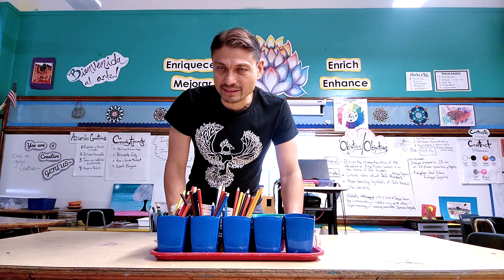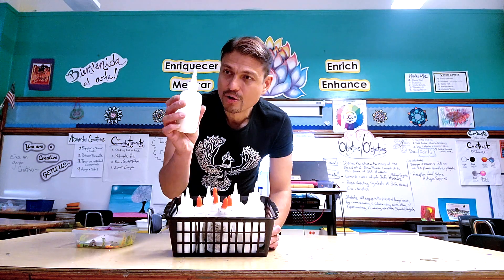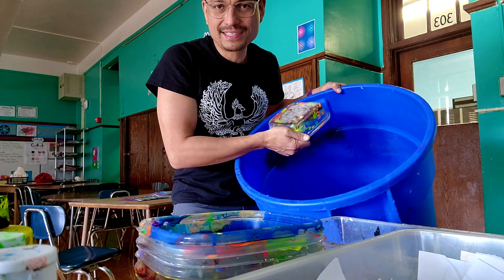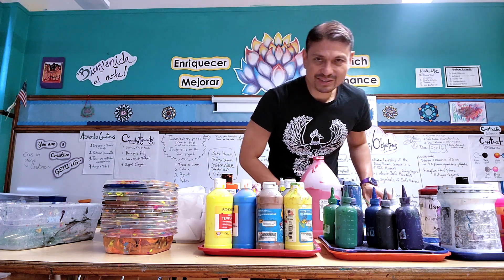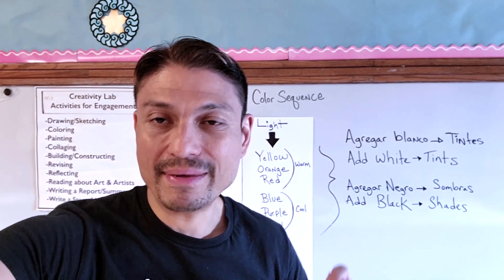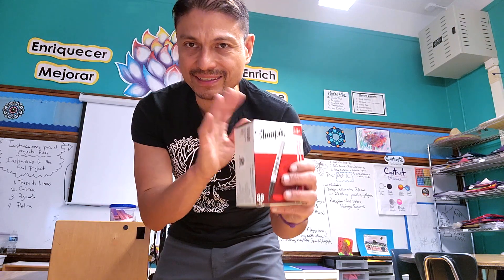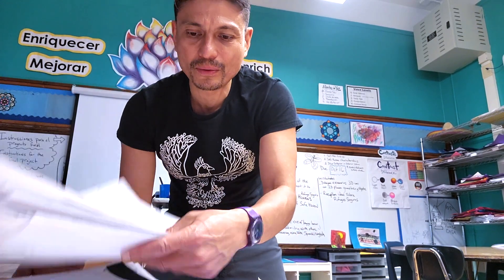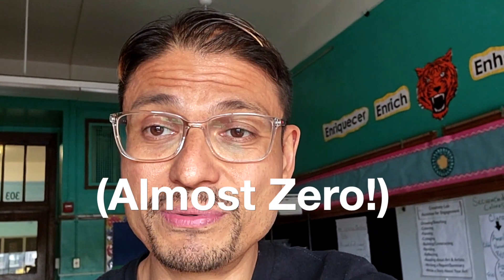Managing Art Materials: Tips & Tricks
Hello esteemed teachers, educators, art enthusiasts, aficionados, & art project facilitators:

I created  this video to share tips & tricks for managing (storage, distribution, and clean-up ) art materials in a classroom. This can often be a challenge as you design and develop your own systems that work best in your own teaching, learning, & creative spaces.

I can't wait to see what you come up with!  💜